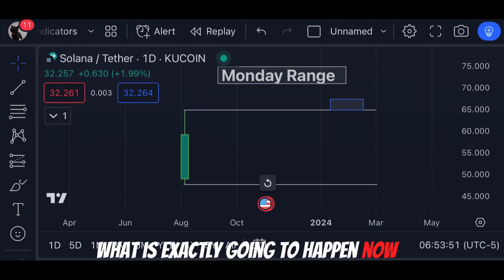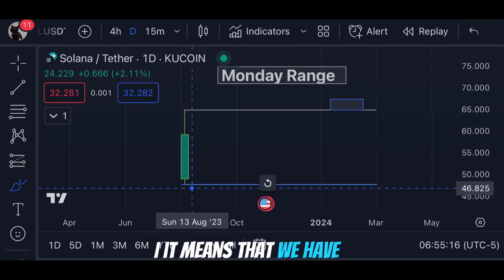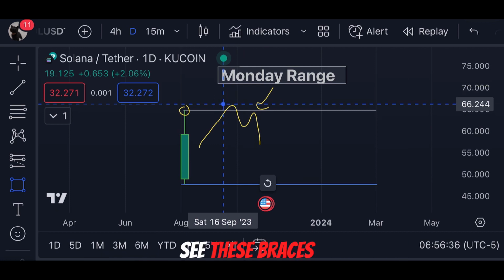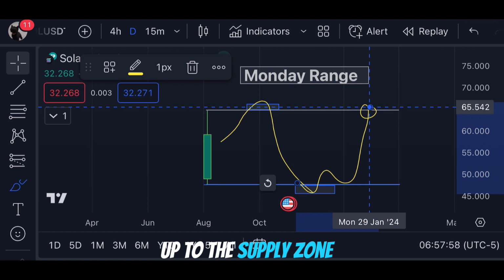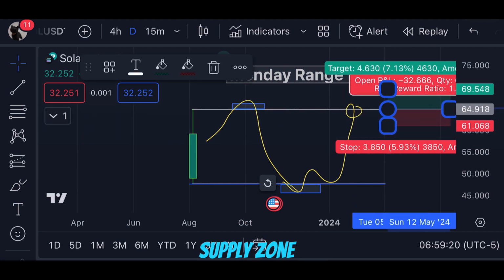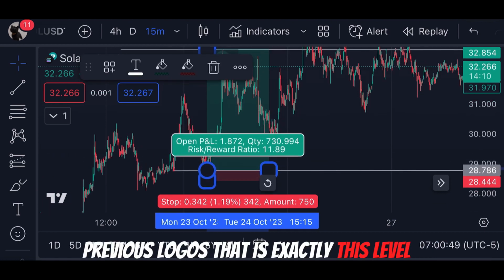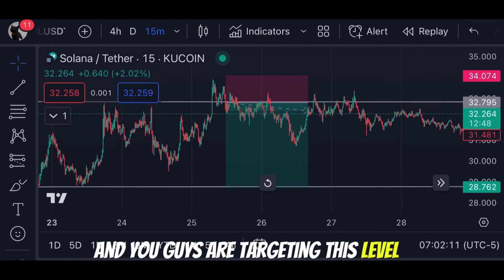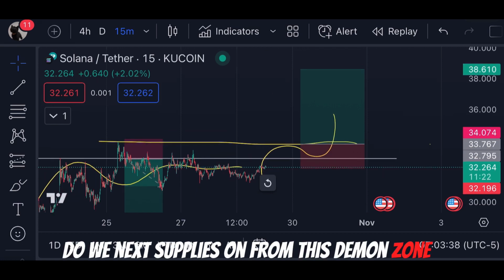Earn $100💰 Weekly Trading Monday Ranges | What Is Monday Range? | Intraday Trading Strategy 2023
Queries Solved:-
1)what is Monday range  2)scalping trading strategy. 3)best intraday trading strategy 4)trading strategy 5) besttrading strategy for beginners 6)day trading and buy sell on  tradingview.

Join bybit with my referral and earn upto 5000 Dollars

In this video we’ll walk you through:
- Monday range.
- monday range trading
- Best intraday trading strategy
- basics of monday range trading.
- online earning from crypto.

TIMESTAMPS
0:00 Intro
0:30 what is Monday Range.
3:20  monday range trading strategy
5:10  monday range on charts
10:50  outro

Our channel is about trading crypto,stocks,trading strategies and trading indicators. We cover lots of cool stuff such as technical analysis of crypto everyday,crypto,stocks,swing trading,intraday trading,how to earn money,how to earn from crypto, macro analysis and fundamental technical analysis

In this video i share my trading strategies ,and